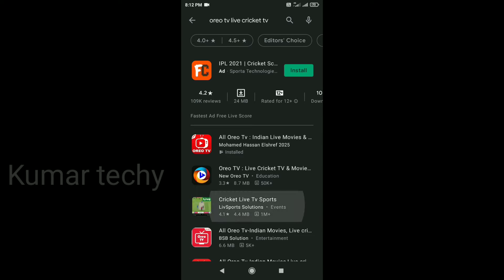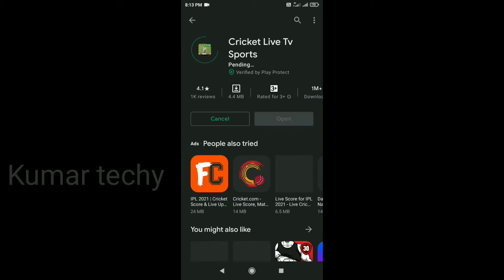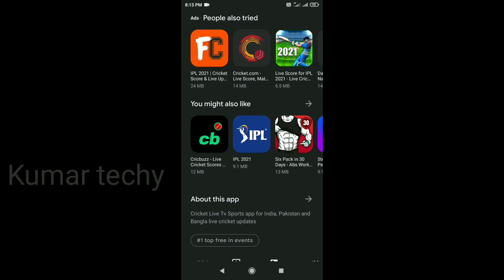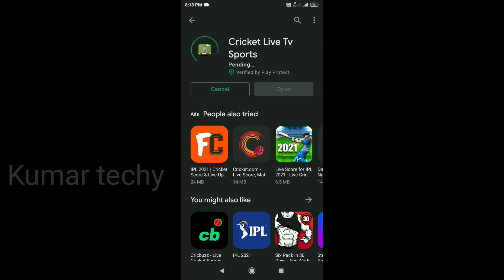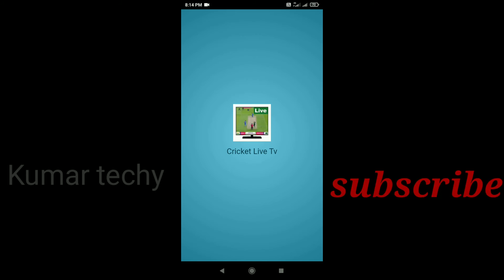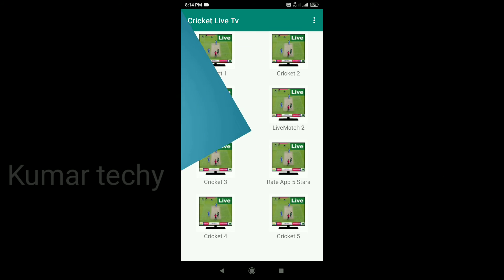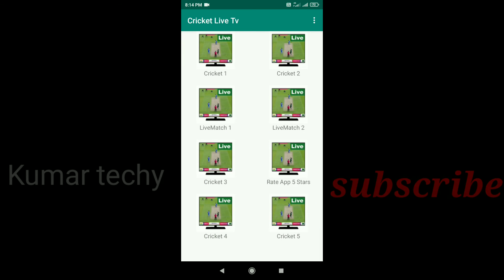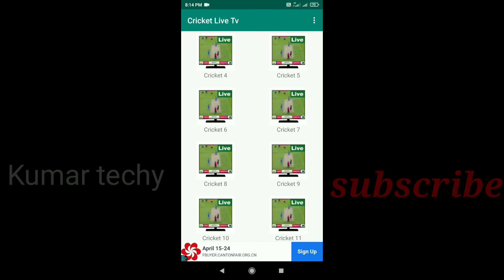IPL today live 2021 on mobile